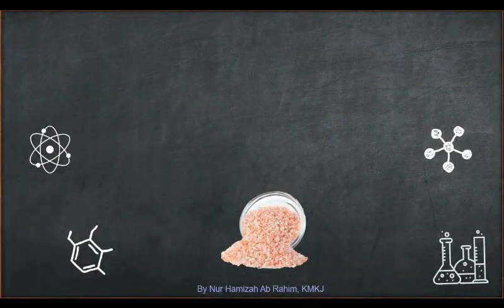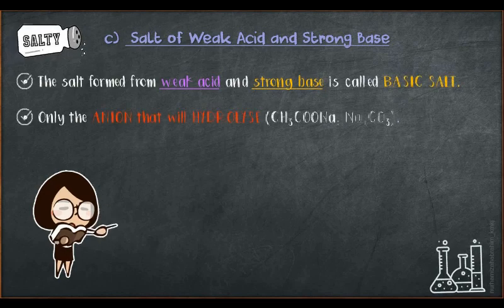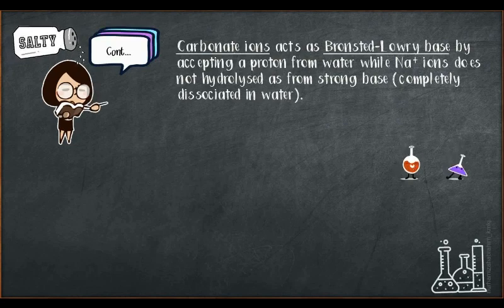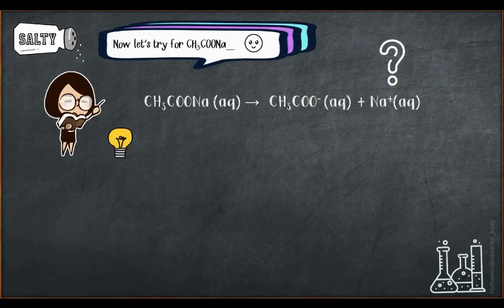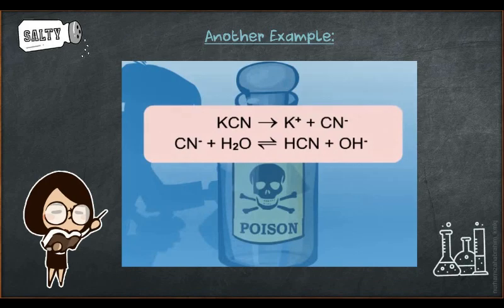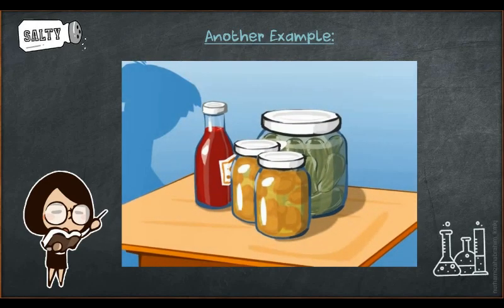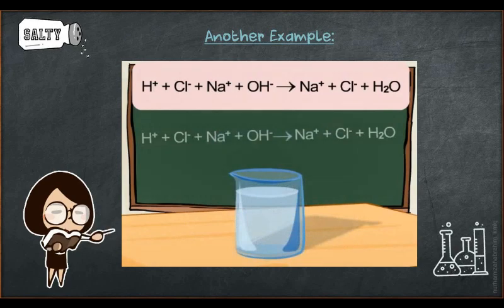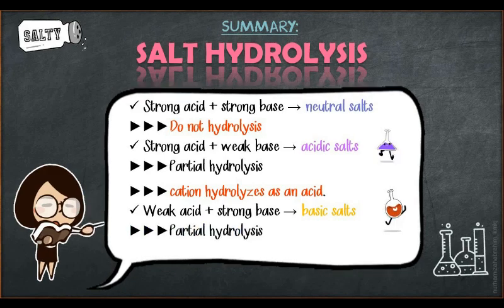7.1 ACID AND BASES (SALT HYDROLYSIS: BASIC)